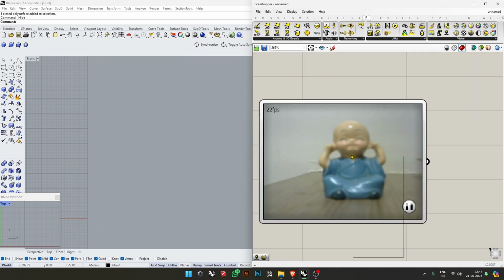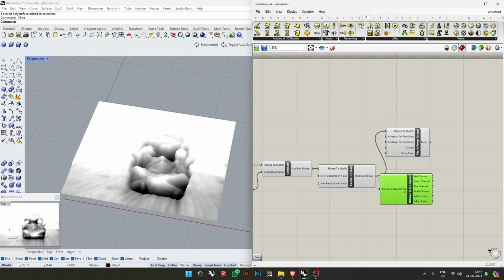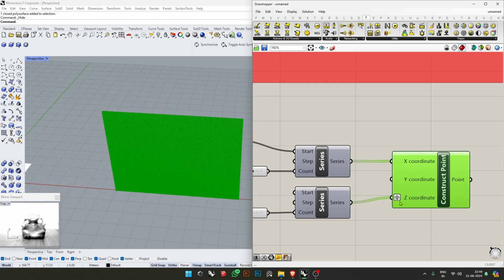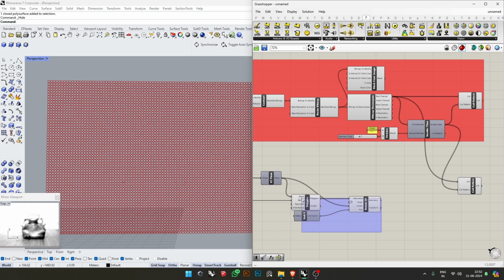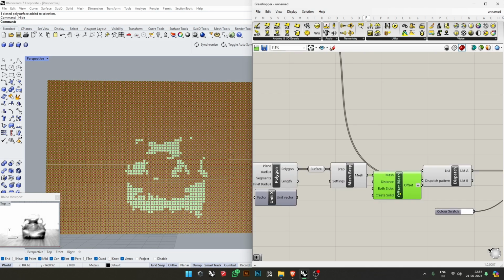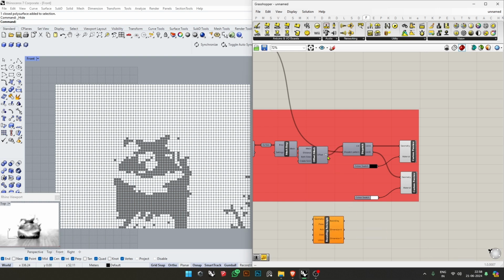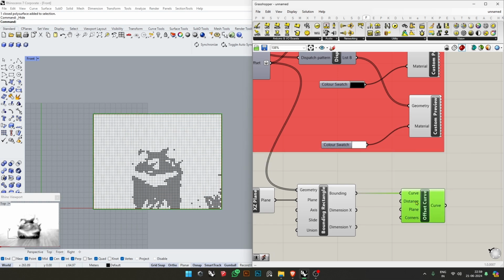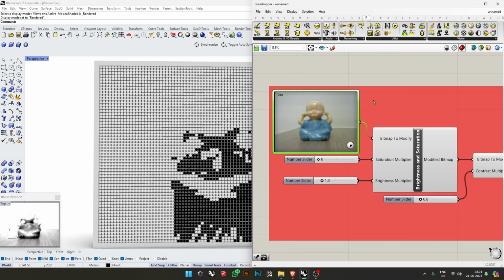Kinetic Art Installation _ 004 _ World Skies _ Flip Disc medium _ Grasshopper_ 2024 (Image Sampler)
"World Skies" is a remarkable installation that allows viewers to engage with real-time weather data through the unique Flip-Disc medium. When someone approaches, a depth sensor detects their presence and transforms the weather visualization into a reflection of the viewer, with the contrast changing based on the current cloud cover. This mimics how sunlight and clouds affect our appearance outdoors, creating a truly interactive and dynamic experience.

Special thanks to Andrew Zolty, the founder of BREAKFAST for their incredible work on the original sculpture, inspiring us to recreate it in the virtual world. The video used in the start of this tutorial is taken from breakfast studio official

Unlock the secrets of this iconic sculpture and unleash your creativity with Grasshopper.